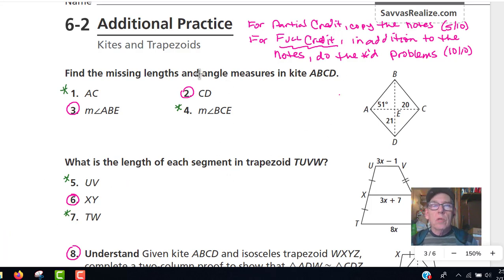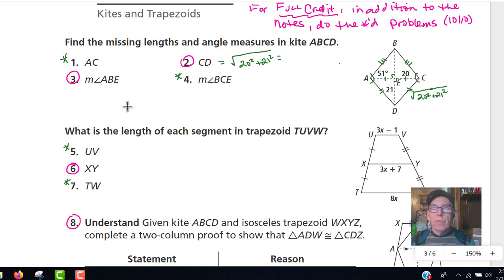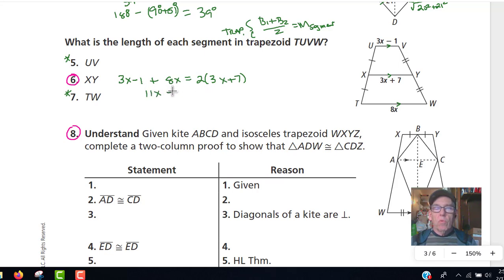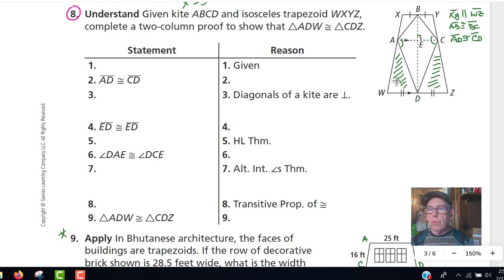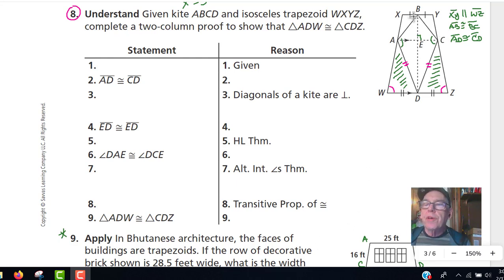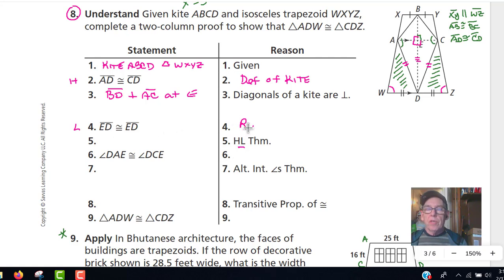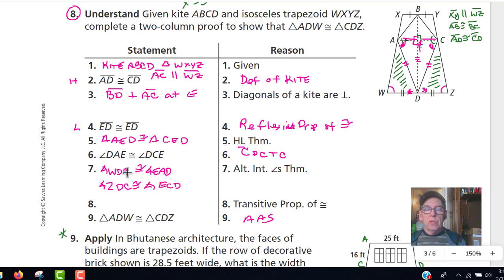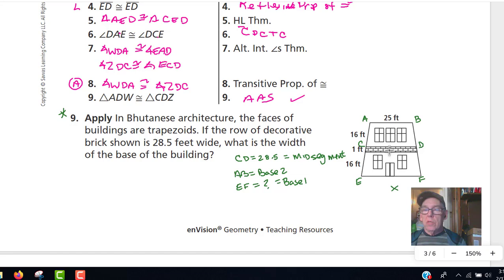6-2 Additional Practice Savvas Trapezoids and Kites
In this video we explain selected problems from the 6-2 Savvas Envision Geometry Additional Practice on Trapezoids and Kites